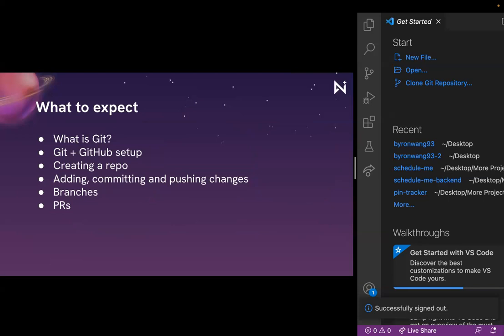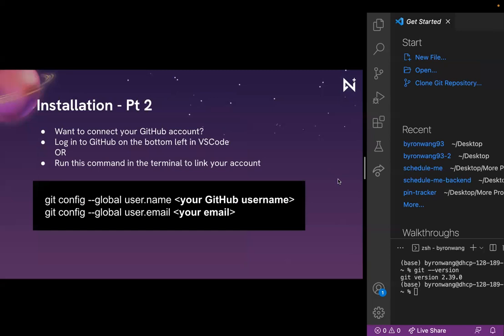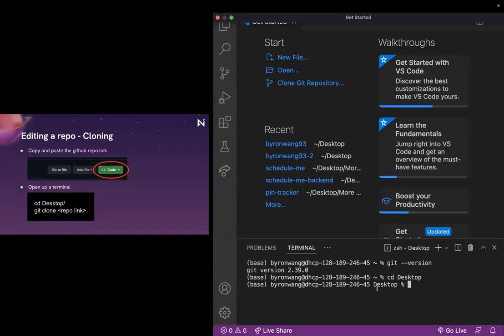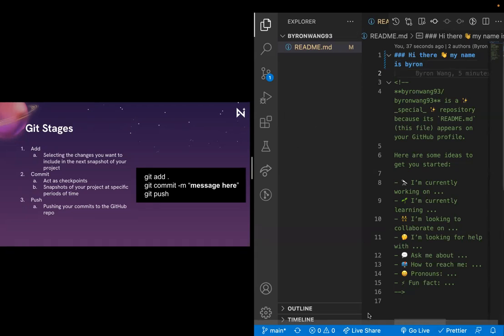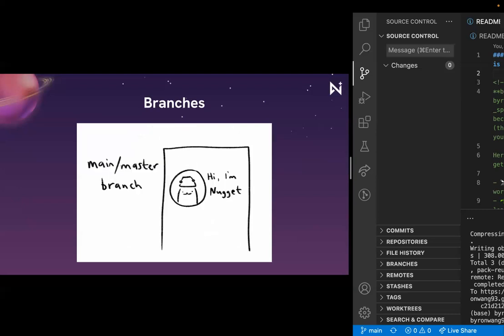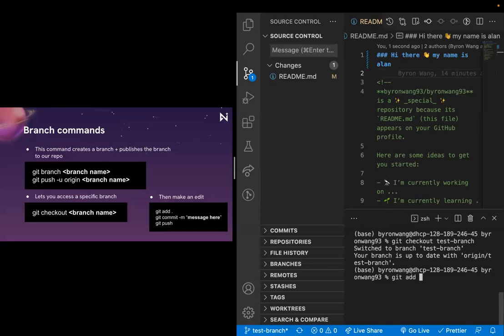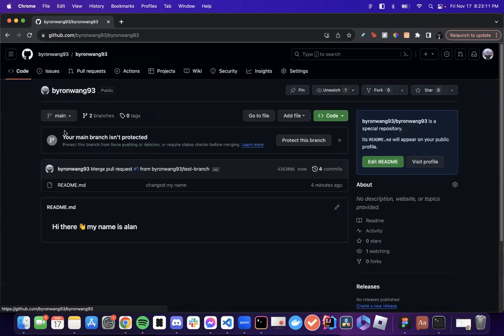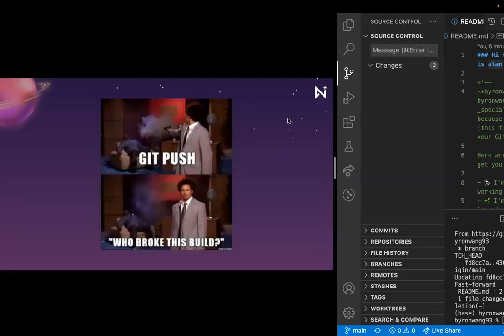Intro to Version Control | HackCamp 2023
Wondering how you can work together with your teammates on a single project? Watch our Intro to Version Control workshop hosted by Alan and Byron! In this workshop, we teach you everything you need to know about using git to collaborate with your teammates to build a hackathon project! We’ll be covering the basics of Git and version control including branches, pull requests, best practices and more!

At HackCamp, we welcome hundreds of hackers, from first-time coders, to those transitioning to tech. We focus on providing a comfortable learning environment where newcomers can discover their passion for coding, and where accessible support is available for hackers to confidently build their first projects. We are part of an international celebration of diversity, accessibility, and inclusivity for newcomers in the Greater Vancouver hackathon and tech community. HackCamp spans across two days: Learn Day and Build Day, with a day full of beginner-friendly workshops on the first day and a full day of building and hacking on the second.

Our annual trio of hackathons include:
+ HackCamp, Canada's largest beginner-friendly hackathon
+ cmd-f, a hackathon celebrating underrepresented genders in tech